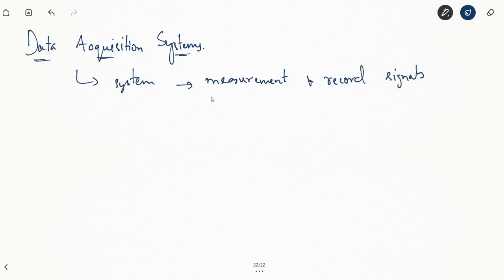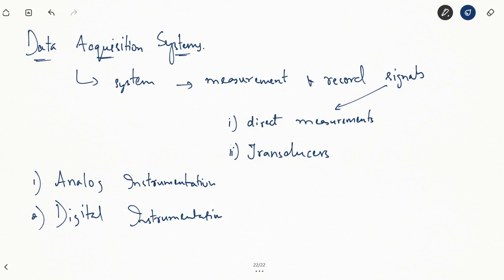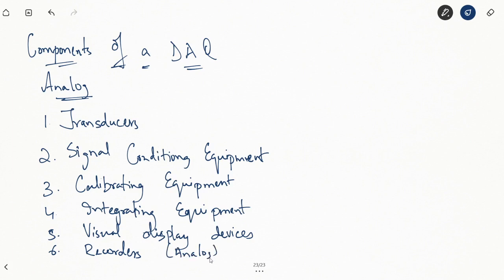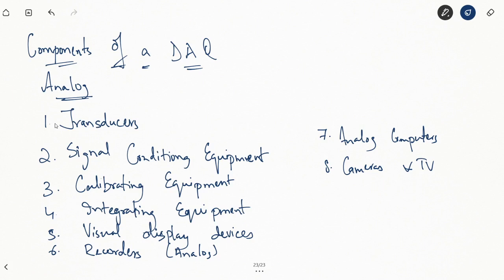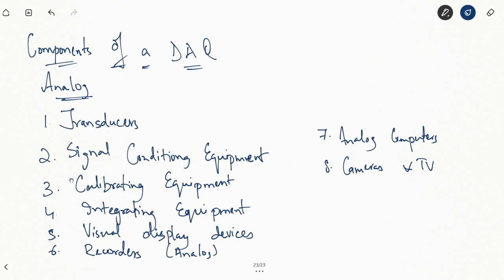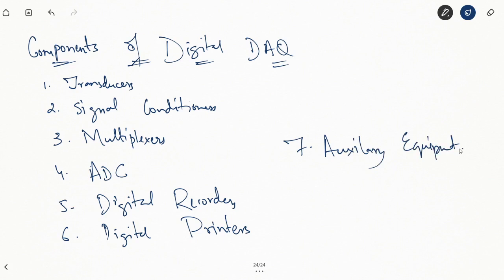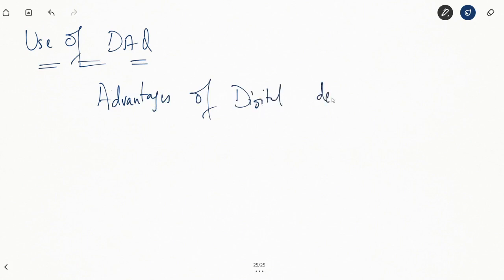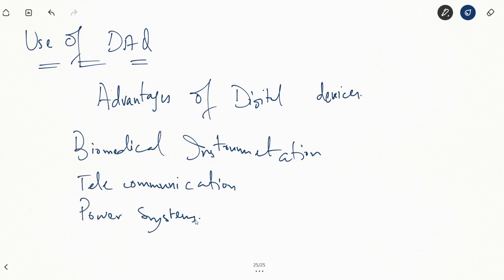EMI 27 Data Acquisition System